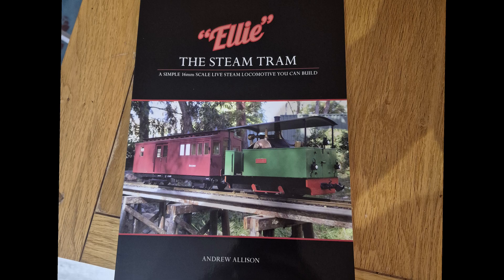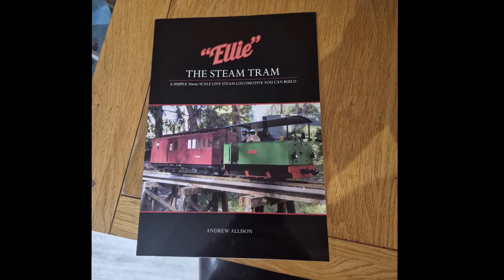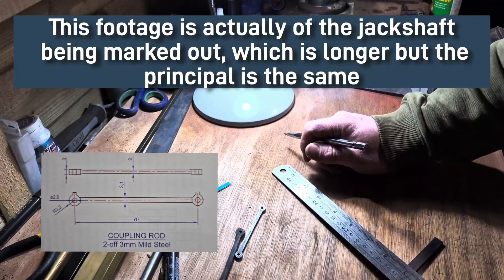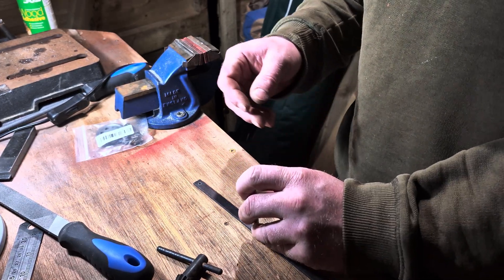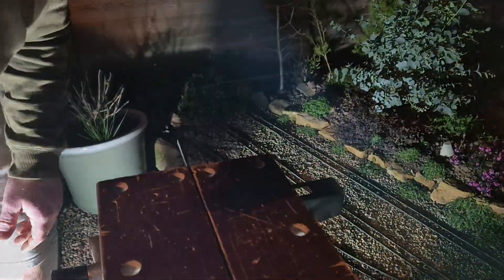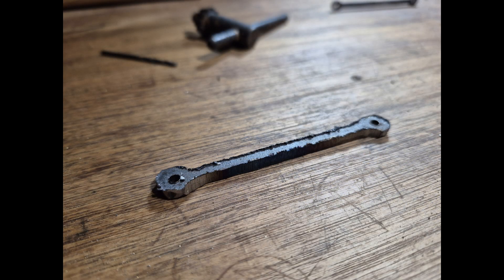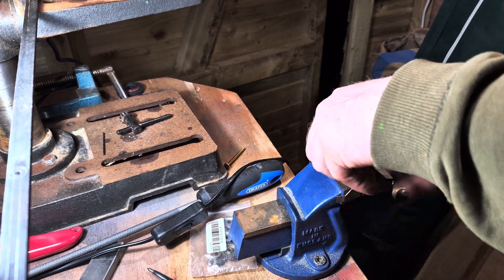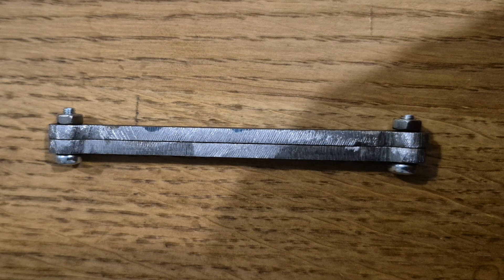Attempting to build a steam locomotive with no engineering experience, Part 1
This video has been a while in the making. I'm attempting to build a 16mm scale locomotive from scratch. I have no real engineering experience so this will be a challenge.